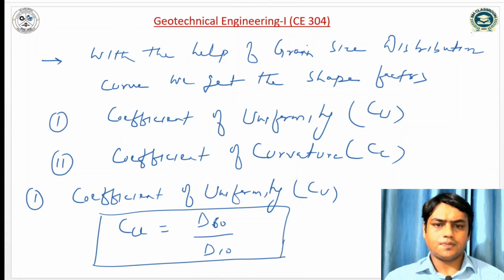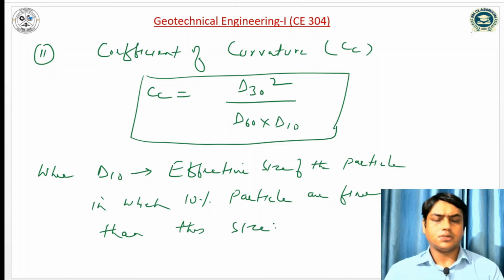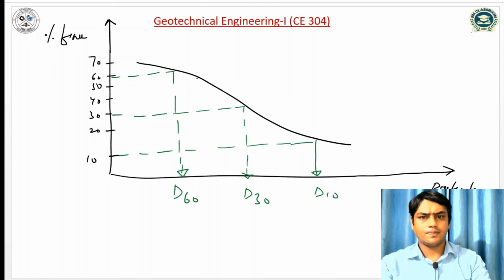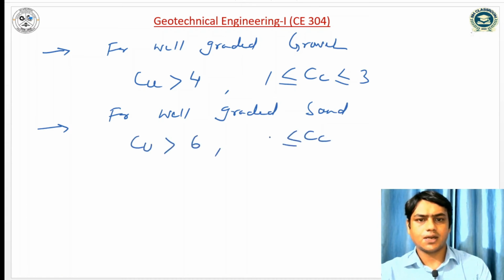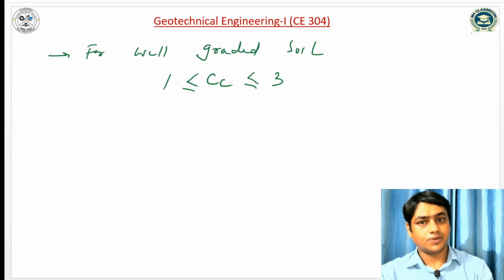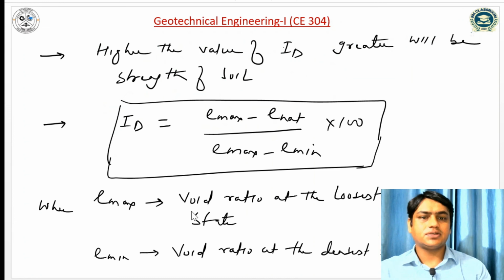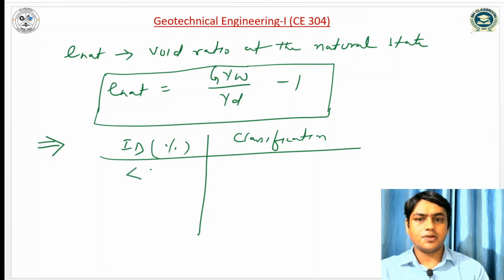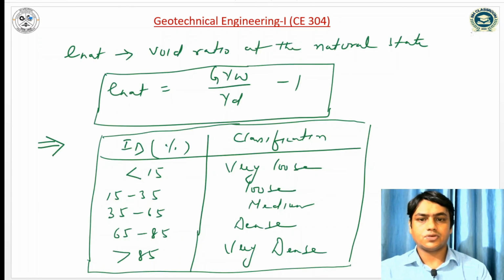Lecture-7|GSD Curve and Relative Density|Geotechnical Engineering|Prof. Rashid Mustafa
Video is related to Grain Size Distribution Curve, Sieve Analysis, and Relative Density.